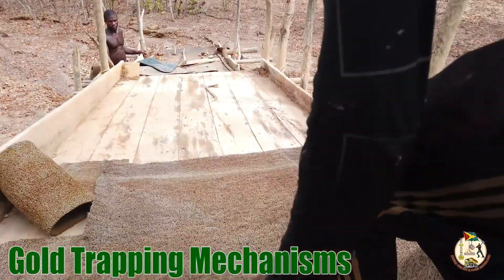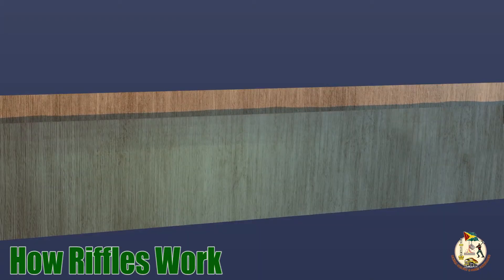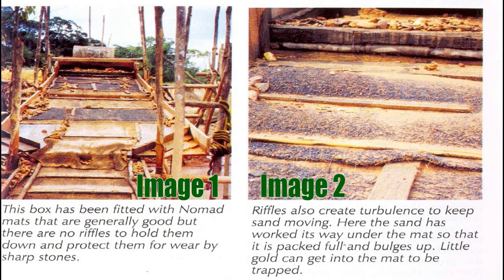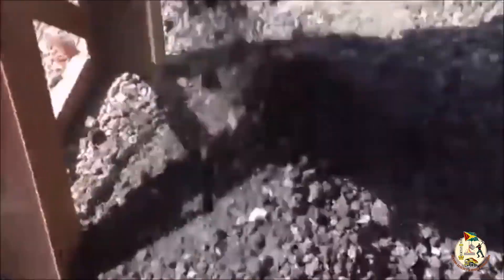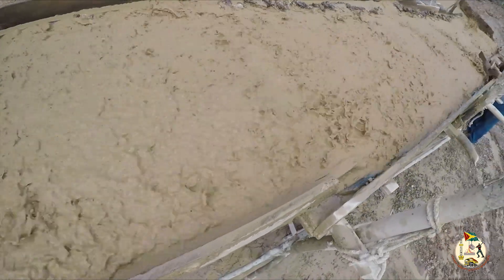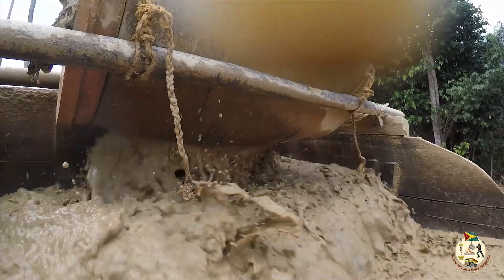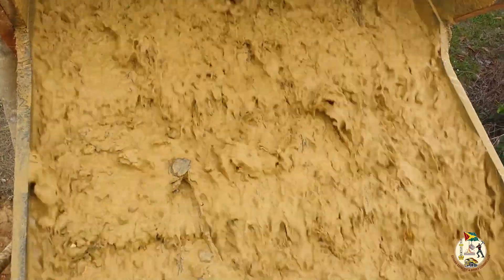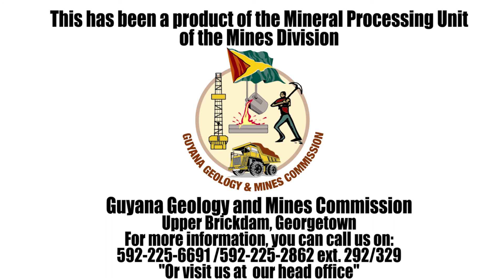Sluice Box Video 3